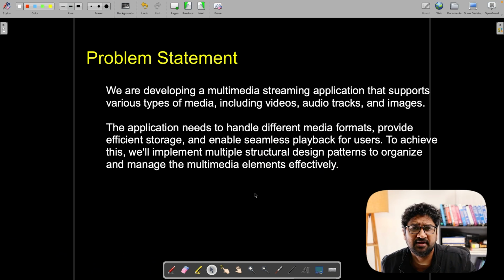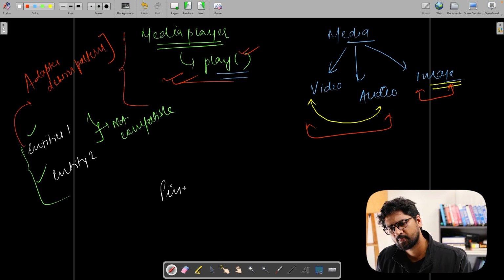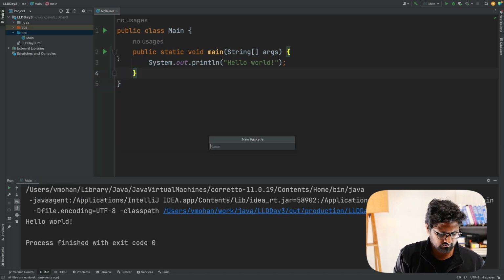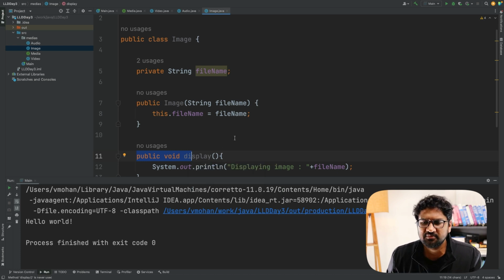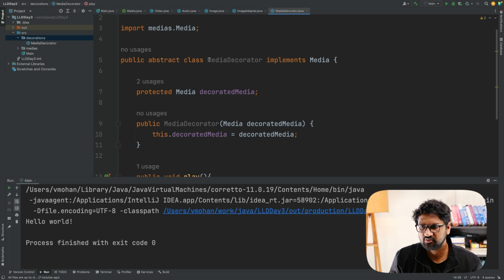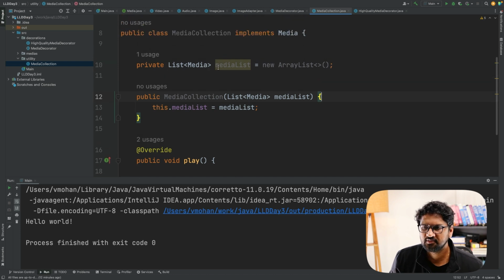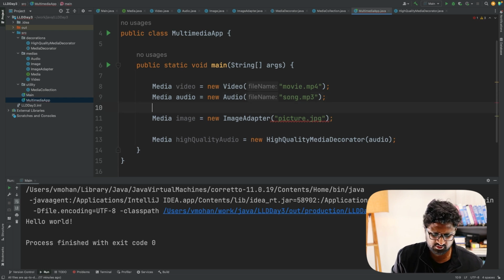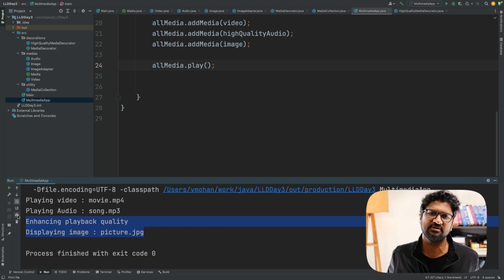Structural Design Pattern | Day 03 | 5 Days Low Level System Design Challenge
In Day 3 of 5 Days Low-Level System Design series, we dive into the intriguing realm of Structural Design Patterns, using a Media Player as our practical example. This session is crafted to enhance your understanding of how structural patterns can be used to form larger structures while maintaining flexibility and efficiency in system design. It's an essential watch for developers and software architects who want to deepen their knowledge of structural patterns and see them applied in a real-world context.
Throughout this video, we explore key structural patterns like Adapter, Decorator, Composite, and more, demonstrating their implementation in the development of a Media Player. This approach not only clarifies the theoretical aspects of these patterns but also shows their practical utility in creating robust and scalable software architectures. Ideal for those preparing for technical interviews or aiming to refine their design skills, this session is packed with insights, code examples, and real-world applications.
📌 𝐏𝐖 𝐒𝐤𝐢𝐥𝐥𝐬 𝐓𝐞𝐜𝐡 𝐒𝐎𝐂𝐈𝐀𝐋 𝐌𝐄𝐃𝐈𝐀 -